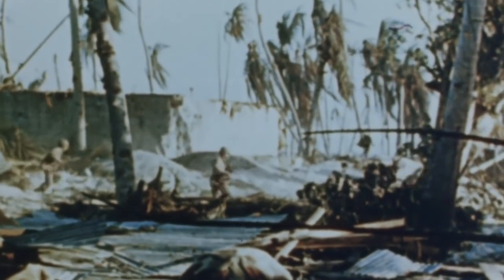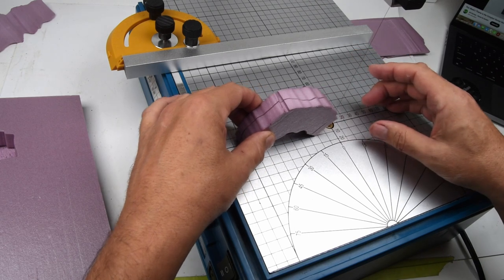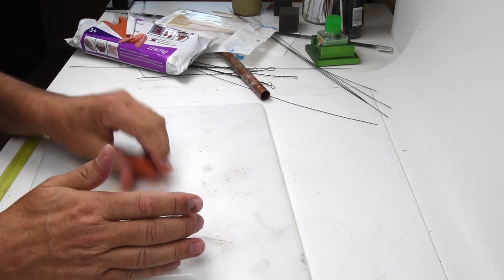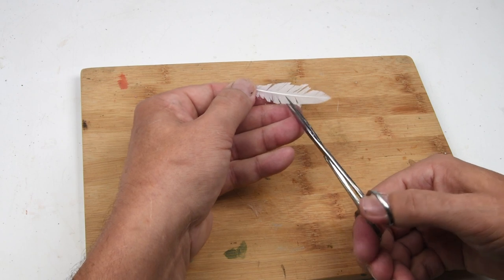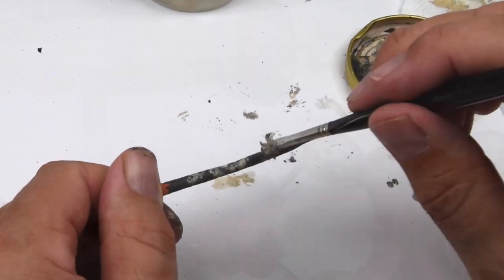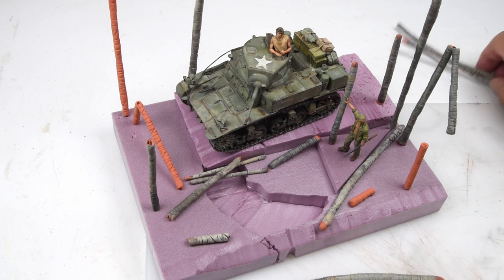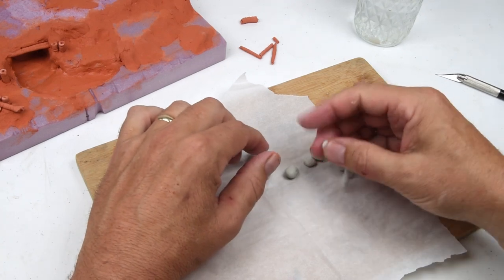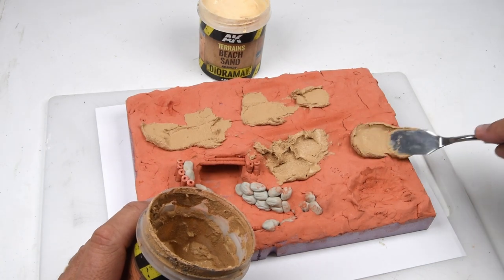Stuart Ep.4 Constructing the Tarawa Base for the M3 Stuart tank.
Creation of a Tarawa-themed base for the M3 Stuart tank and US Marine figures.